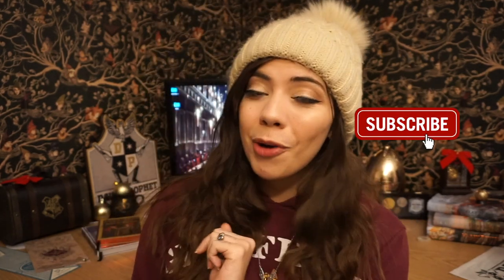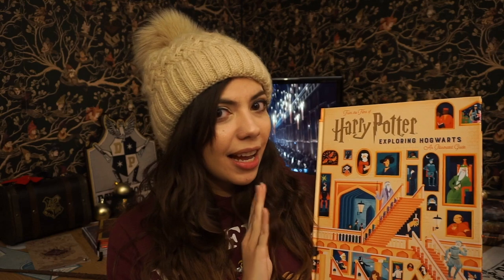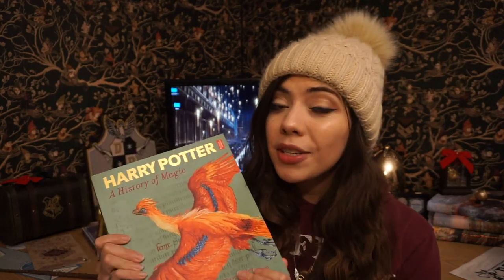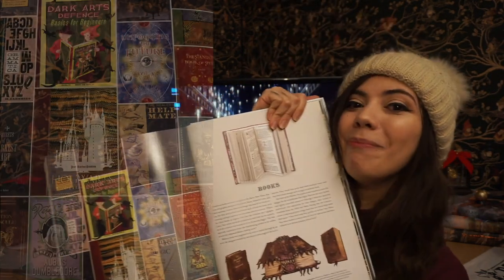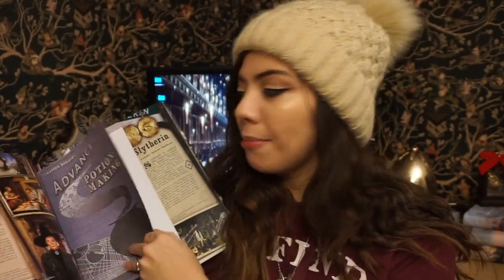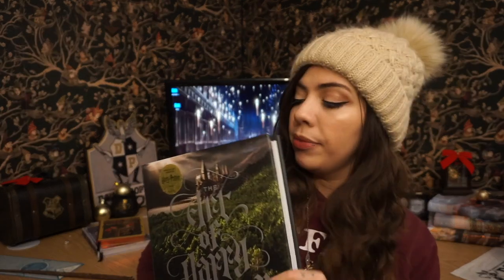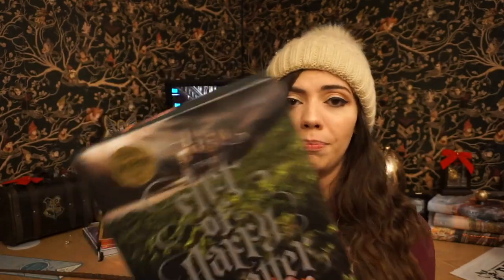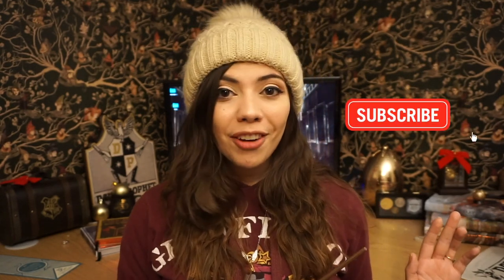5 BOOKS YOU NEED TO GET IF YOU LOVE HARRY POTTER! - Not written by JK Rowling!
Finished the Harry Potter series and looking for MORE? Watch this video to see what I think are the top 5 Harry Potter books from the Wizarding World outside of the original series! (I might even throw in one bonus!)